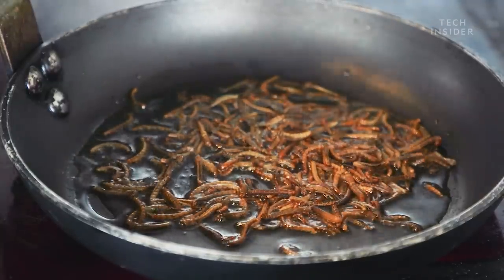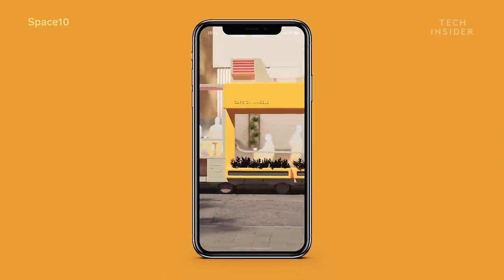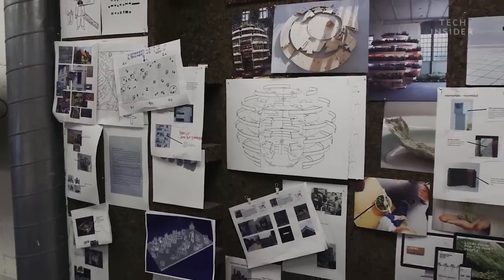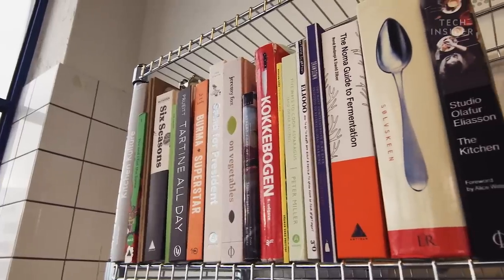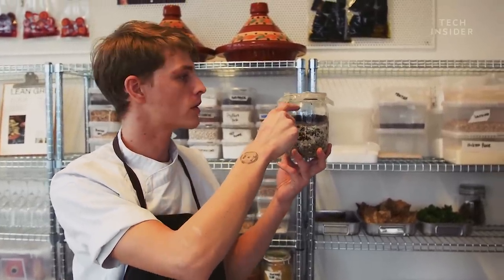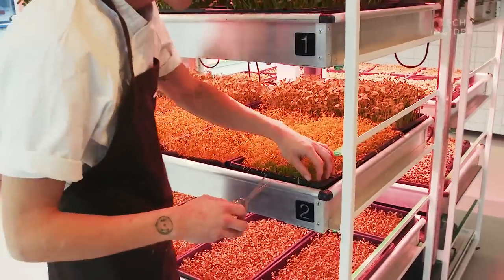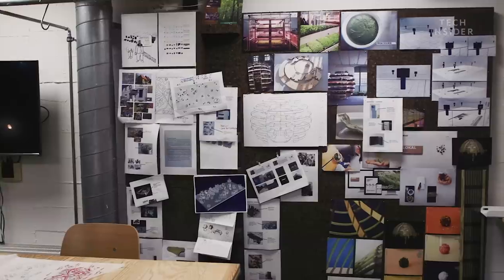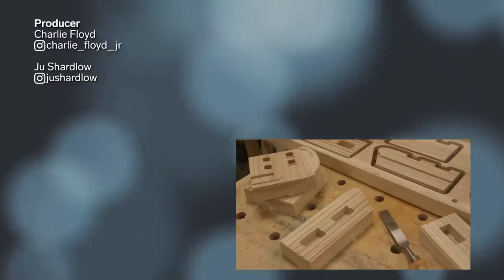Inside Ikea's Secret Future Lab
This is Ikea's future lab, Space10. It's a space in downtown Copenhagen where researchers are creating a sustainable future by changing the way we live, work, and eat.

The lab aims to highlight and answer some of the biggest questions about our future, and explores everything from tech innovations, to affordable housing. We saw its new SolarVille project, a 50:1 model village that produces self-sufficient and sustainable electricity. The model uses solar panels and blockchain technology to distribute solar energy around the village to those who need it, when they need it, and Space10 believes it could be a solution for the 1.1 billion people who have little or no electricity at all.

While these futuristic projects are often technical, the managing director Kaave Pour hopes that Space10s 'playful research' approach will make them fun and accessible to everyone: "For many people, research is seen as a little bit boring, [it's] facts and data, and nobody really seems to get super excited about it. We try to collaborate not just with data scientists and researchers and academics but with designers and creatives to translate [these ideas] into something that people give a damn about".

Space10 doesn't just work in tech, and its test kitchen is where the foods of the future are dreamt up. The recipes are designed to be future-proof, while some use everyday ingredients, often they'll include more experimental things like insects or algae. You may be unlikely to see these on the menu next time you visit Ikea, but the lab is is releasing a cookbook to inspire people at home to experiment more with these sustainable foods.